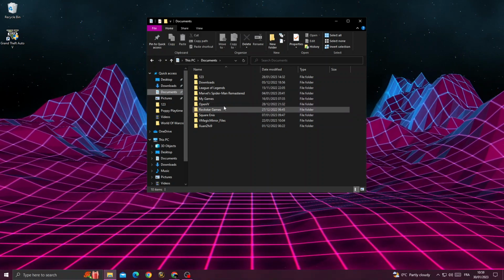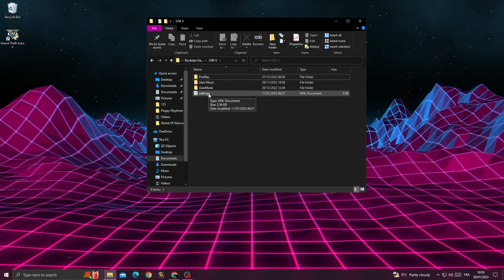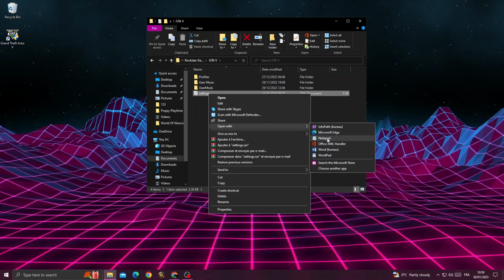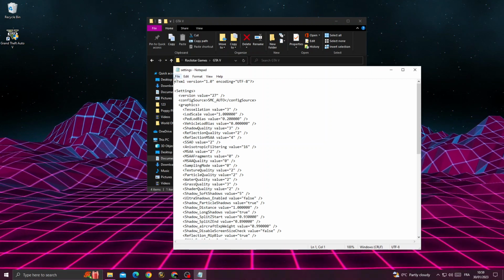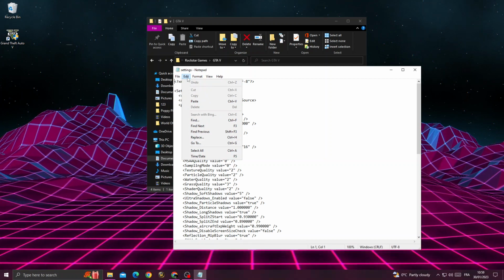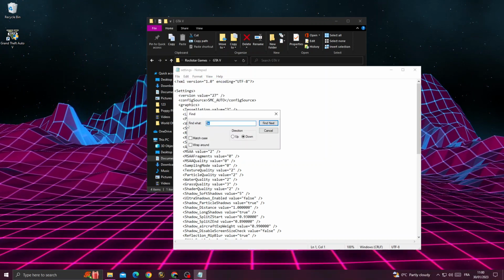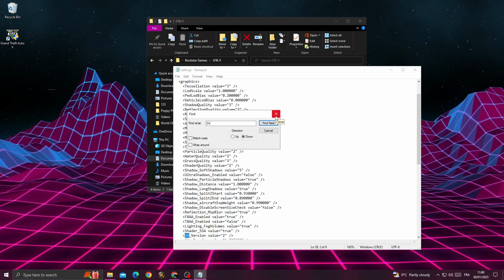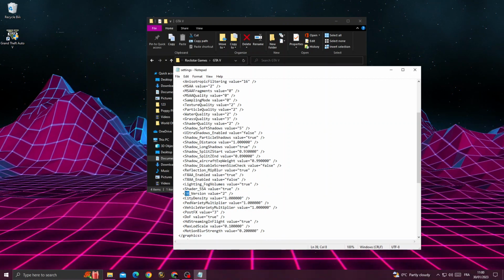[FIX] ERR_FIL_PACK_1 Game error. Please reboot and restart the game - GTA 5 Error Fix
in this video we discuss :